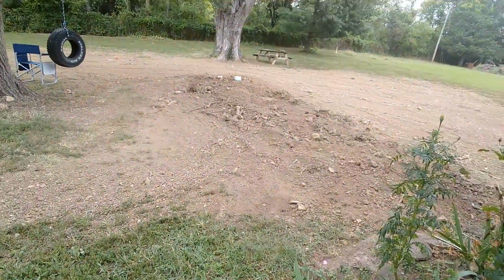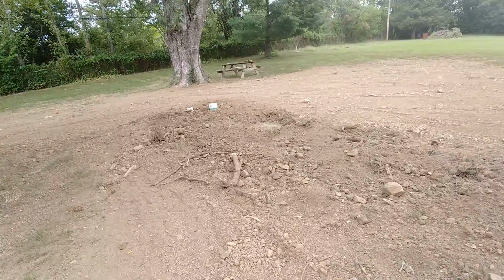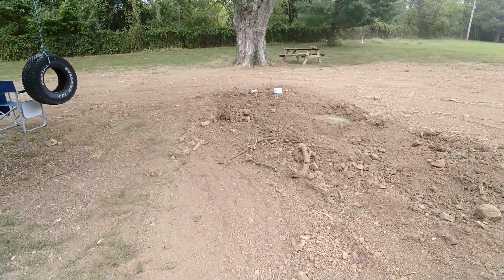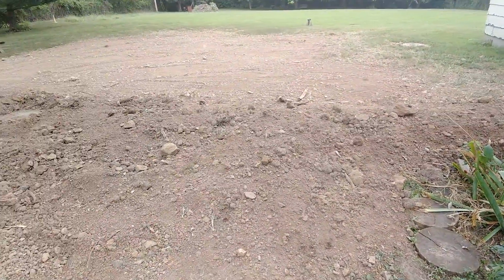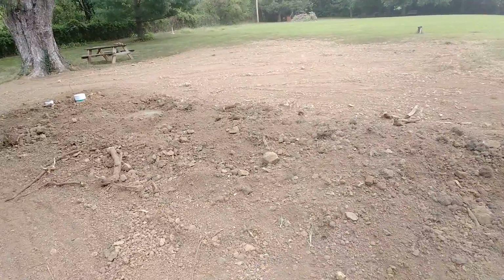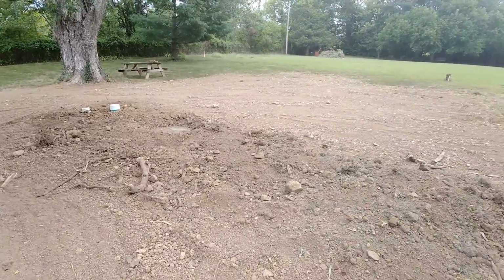raking after septic system upgrade